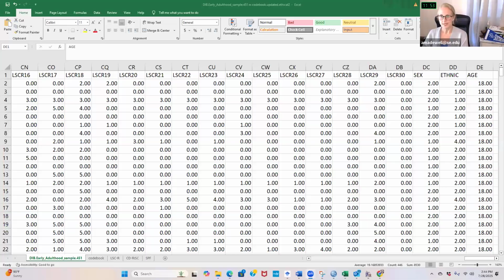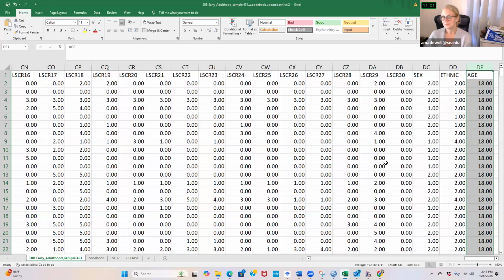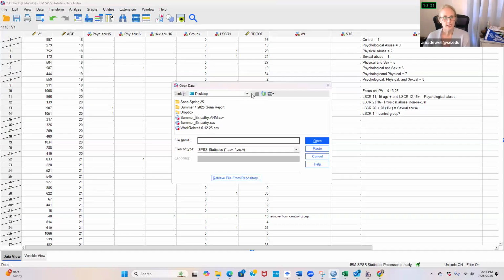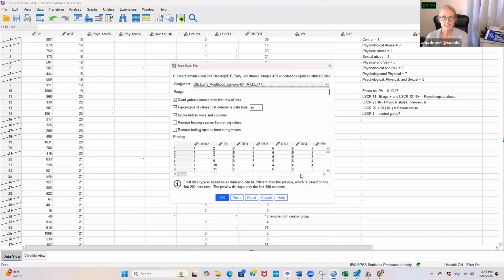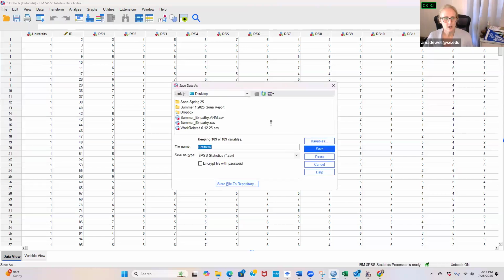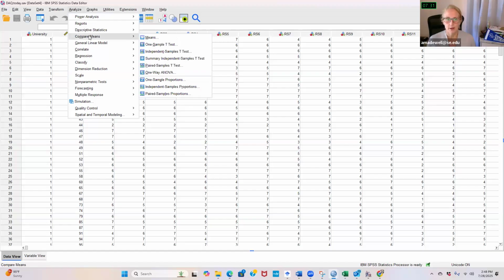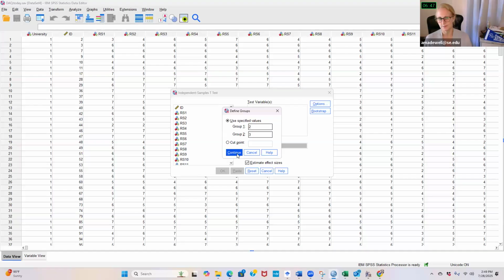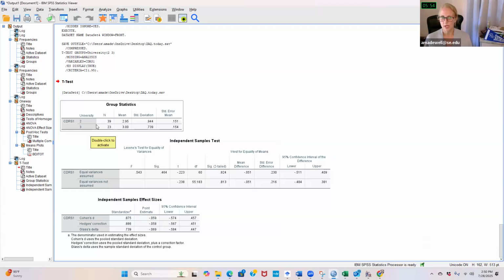How to move data from Excel into SPSS - GMT20250728 194339 Recording 1920x1080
In this video, I will explain how to move data from and Excel file into a SPSS database. Also, I will explain how to run an independent samples t-test in SPSS.